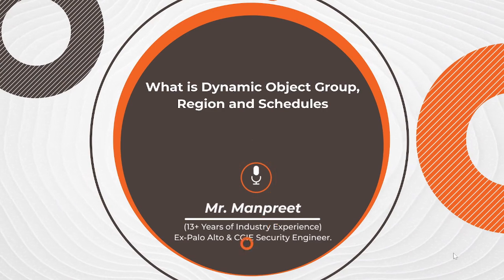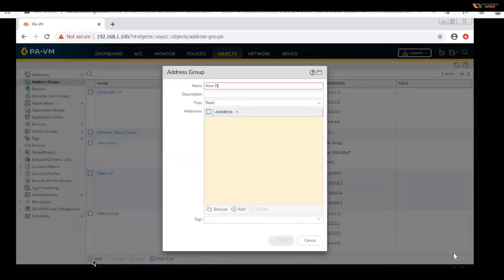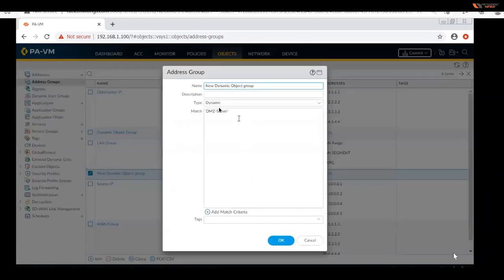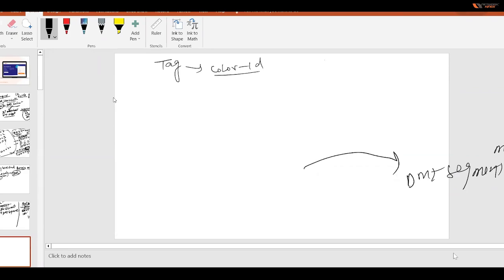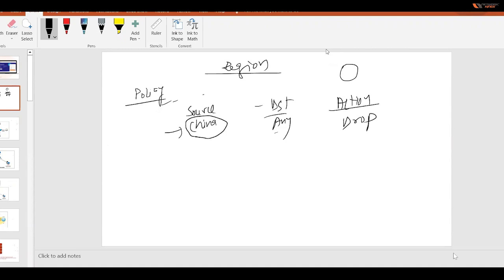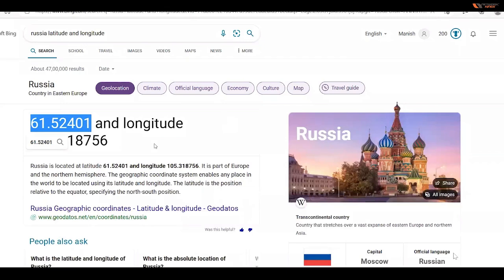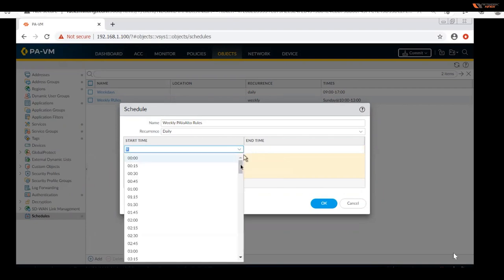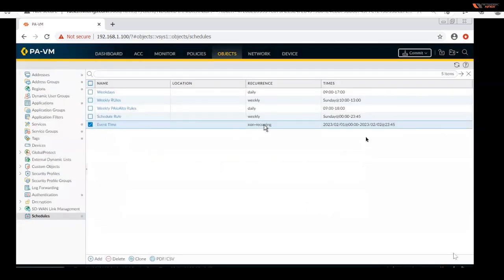What is Dynamic Object Group, Region and Schedule